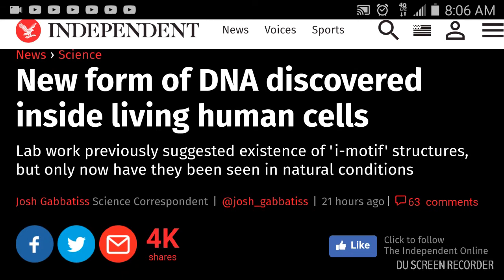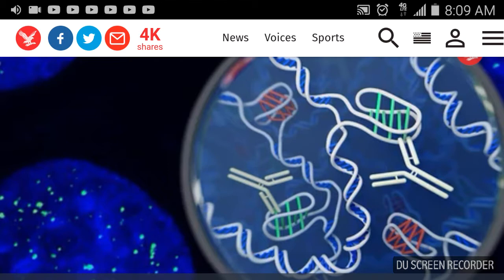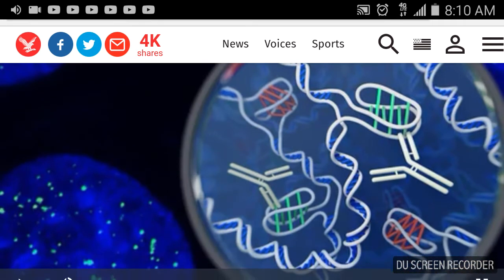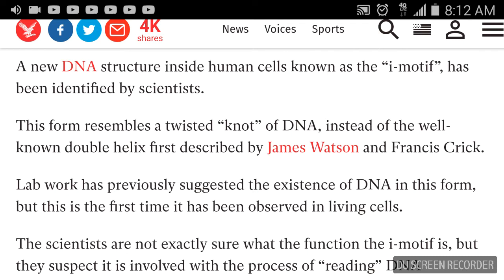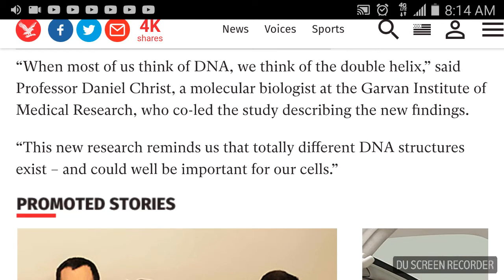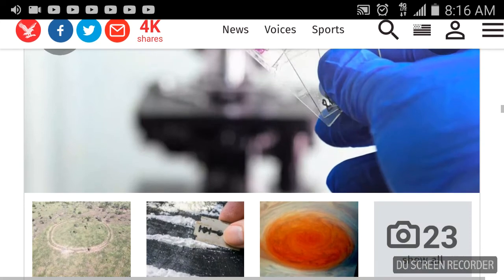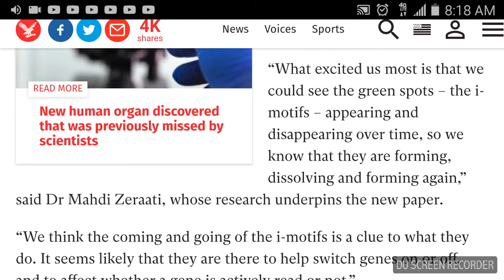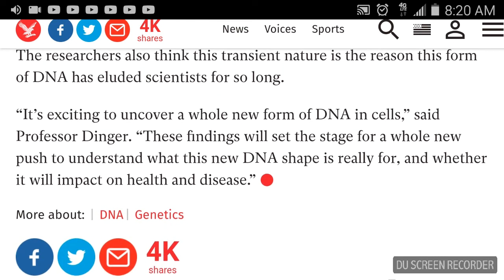Sciencetalk: iMOTIF: NEW DNA DISCOVERED IN Henrietta Lacks' cells